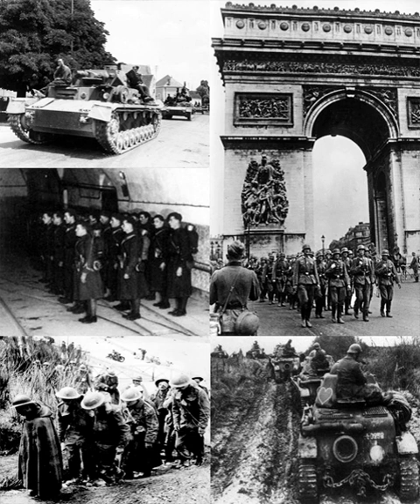Battle of France | Wikipedia audio article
This is an audio version of the Wikipedia Article:
Battle of France

- Socrates

SUMMARY
The Battle of France, also known as the Fall of France, was the German invasion of France and the Low Countries during the Second World War. In the six weeks from 10 May 1940, German forces defeated Allied forces by mobile operations and conquered France, Belgium, Luxembourg and the Netherlands, bringing land operations on the Western Front to an end until 6 June 1944. Italy entered the war on 10 June 1940 and invaded France over the Alps.
The German plan for the invasion consisted of two main operations. In Fall Gelb (Case Yellow), German armoured units pushed through the Ardennes and then along the Somme valley, cutting off and surrounding the Allied units that had advanced into Belgium, to meet the expected German invasion. When British, Belgian and French forces were pushed back to the sea by the mobile and well-organised German operation, the British evacuated the British Expeditionary Force (BEF) and several French divisions from Dunkirk in Operation Dynamo.
After the withdrawal of the BEF, the German forces began Fall Rot (Case Red) on 5 June. The sixty remaining French divisions made a determined resistance but were unable to overcome the German air superiority and armoured mobility. German tanks outflanked the Maginot Line and pushed deep into France. German forces occupied Paris unopposed on 14 June, after the flight of the French government and the collapse of the French army. German commanders met with French officials on 18 June to negotiate an end to hostilities.
On 22 June, the Second Armistice at Compiègne was signed by France and Germany. The neutral Vichy government led by Marshal Philippe Pétain superseded the Third Republic and Germany occupied the north and west coasts of France and their hinterlands. Italy took control of a small occupation zone in the south-east and the Vichy regime retained the unoccupied territory in the south, known as the zone libre. The Germans occupied the zone under Fall Anton in November 1942, until the Allied liberation in the summer of 1944.